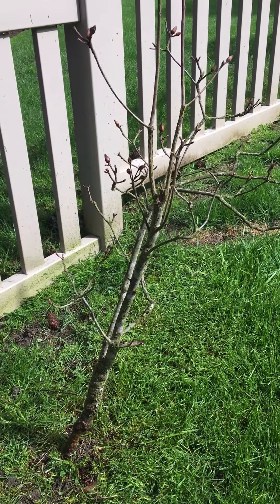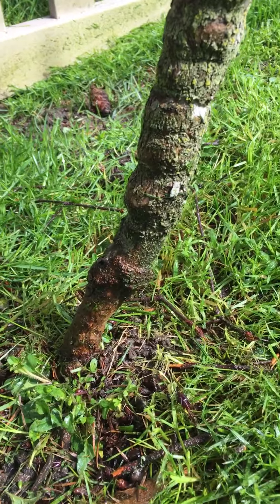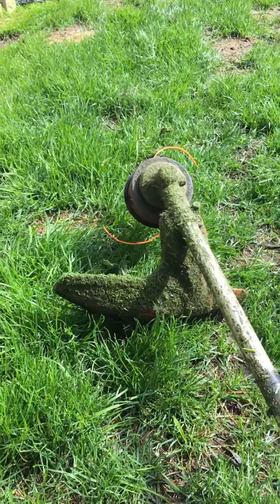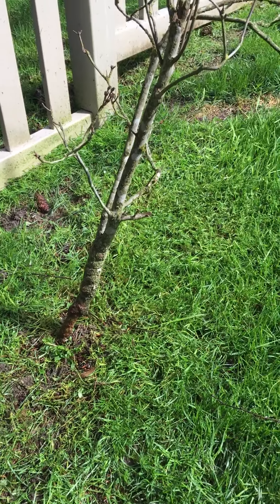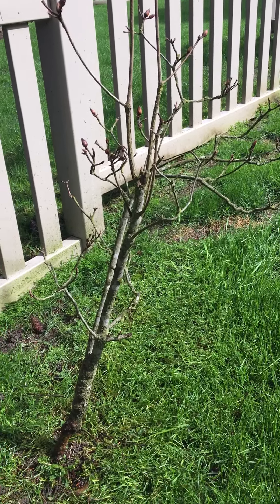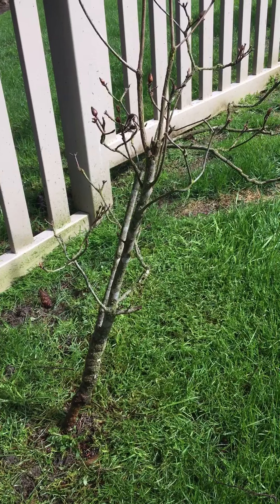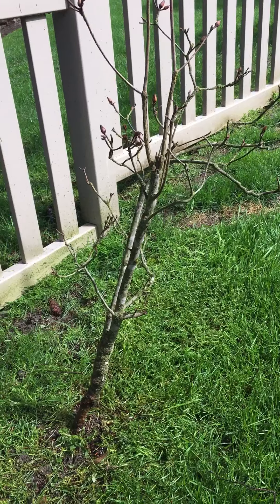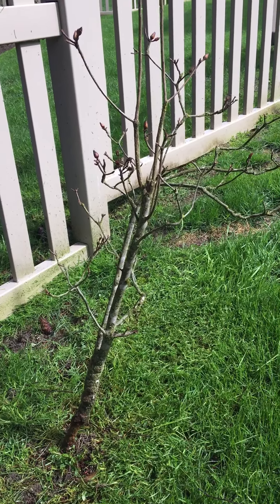Another shrub killed by lawn care machines!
When you plant shrubs in your lawn, you must protect them from lawn care machine damage. Create a tree well and install a plastic guard. Educate your lawn care contractors and pray.
This Azalea is "beavered" the full 360 degrees. Hits stress the shrub, and repeated hits kill it.